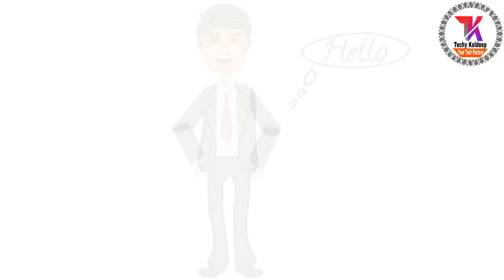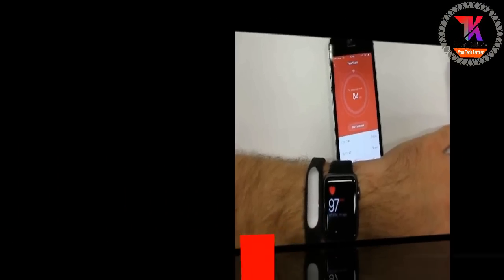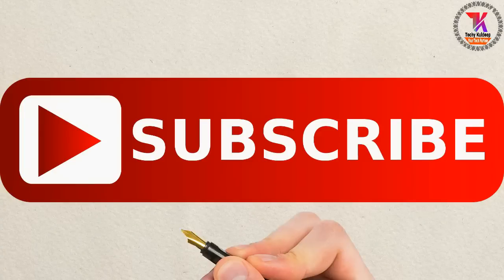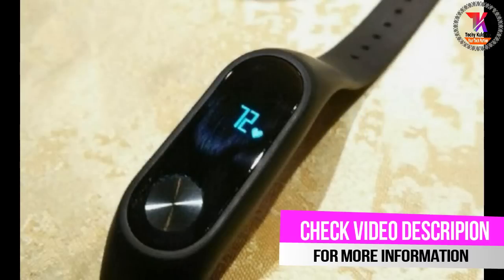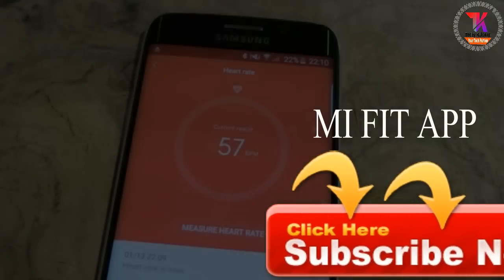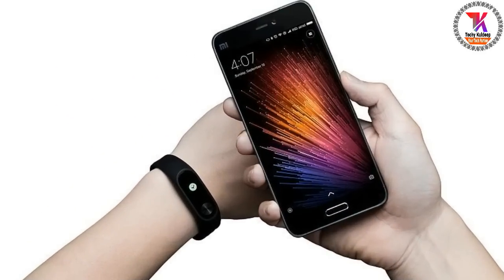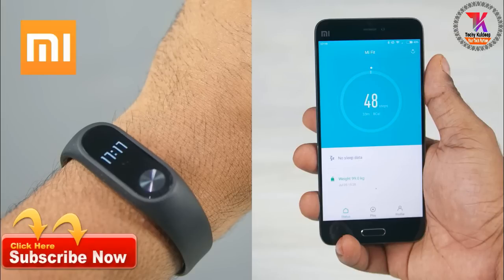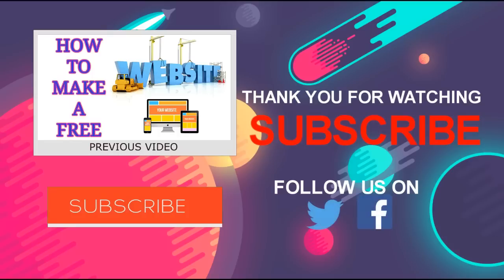Xiaomi Mi Band 2 Heart Rate Not Working ? How to Fix it ? 1000% Working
Hey , Guyz you are watching this video bcoz you are using Xiaomi Mi Band 2 but facing problem measuring the Heart Rate in this . This problem arised due to some coding updation in the Mi Fit App . So, we have to do some modification . Don't worry i'll teach you in details .